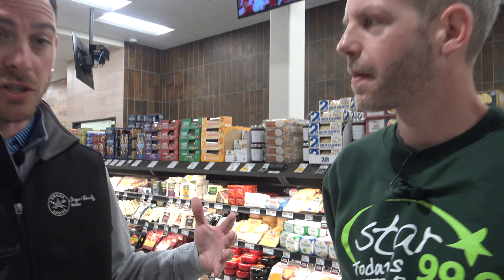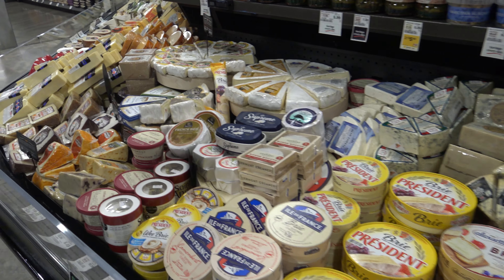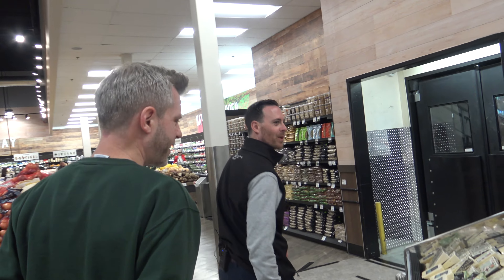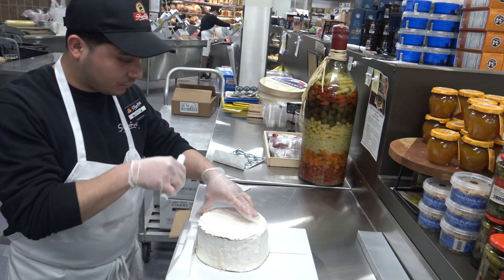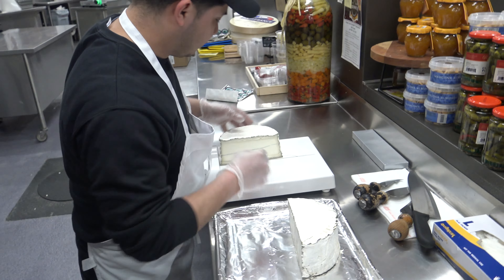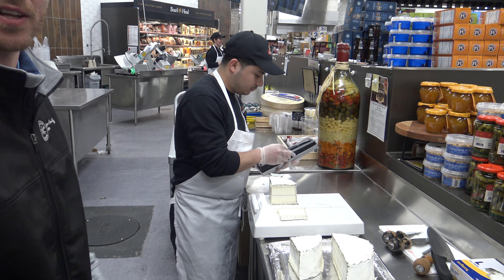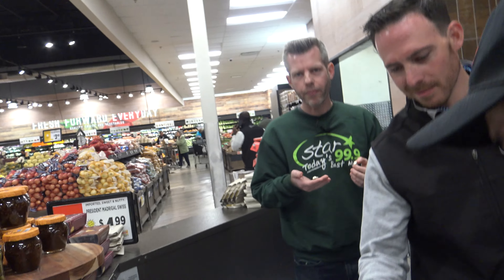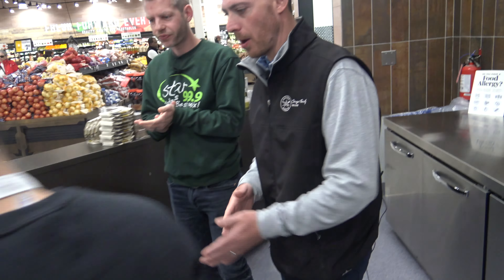Kevin tours the ShopRite cheese department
ShopRite in Norwalk has an incredible variety of international cheeses 🧀 Kevin takes a tour (and a bite or two) with Tom Cingari Jr. from Cingari Family Markets.